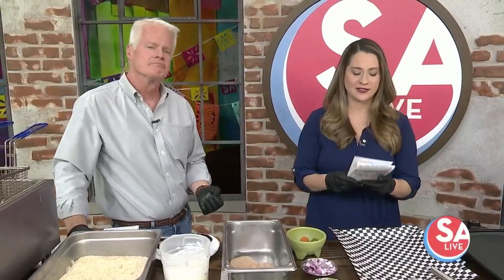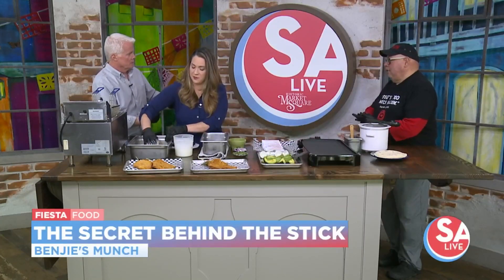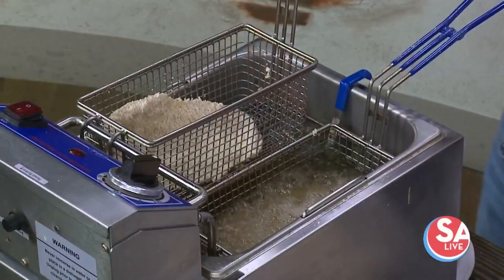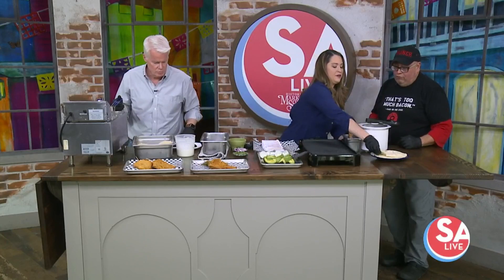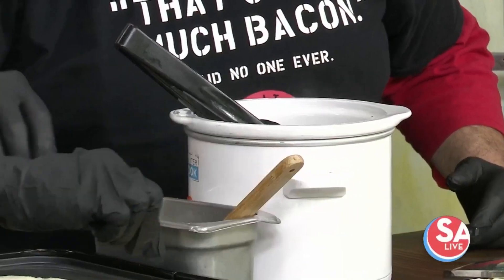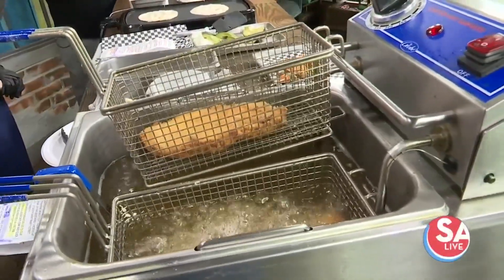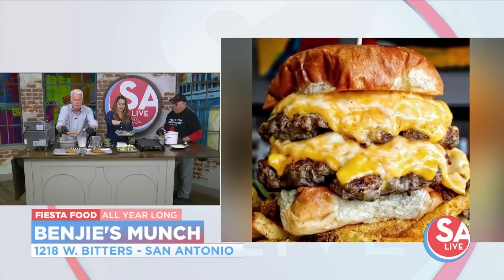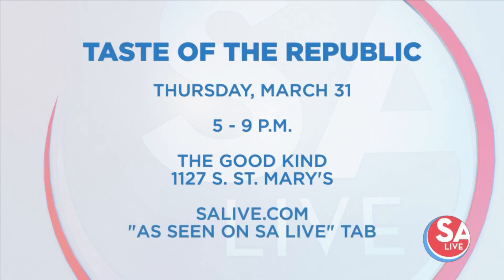Get Chicken-on-a-stick at this place any time | SA LIVE | KSAT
Benjie's Munch serves the Fiesta Favorite all year around